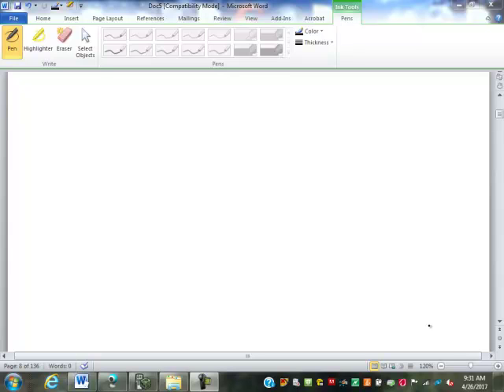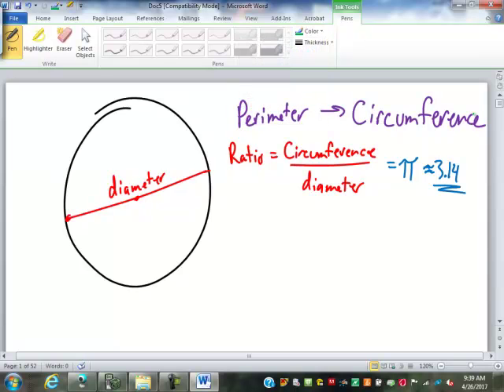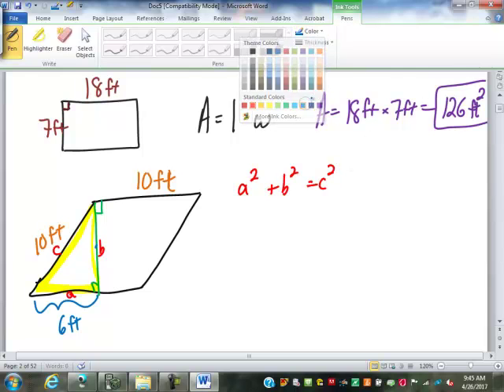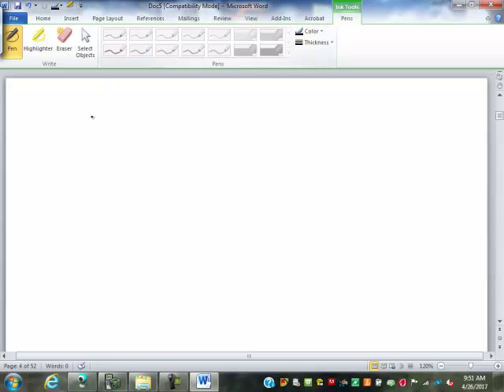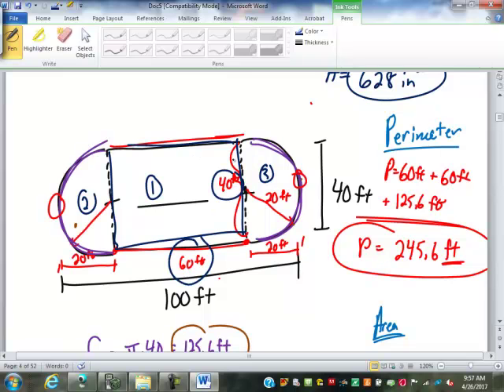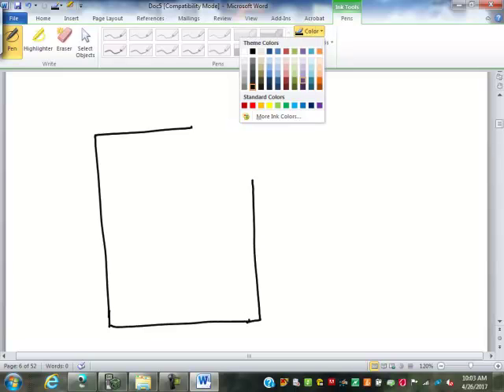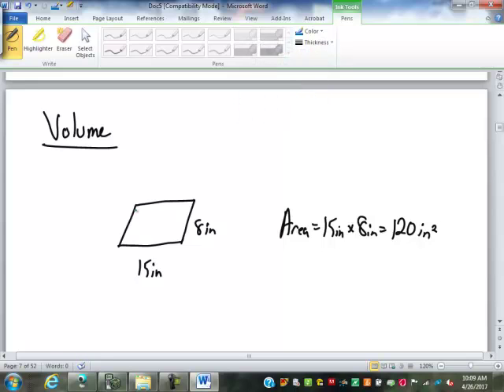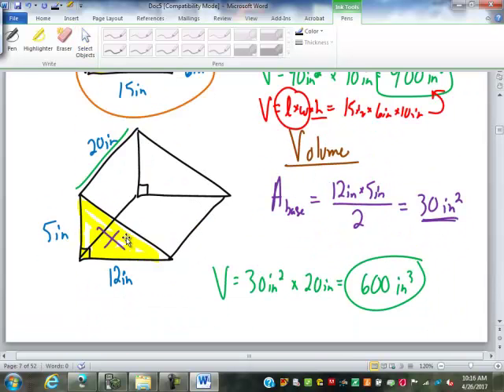43 Area and Perimeter